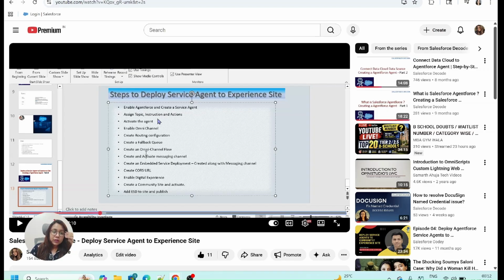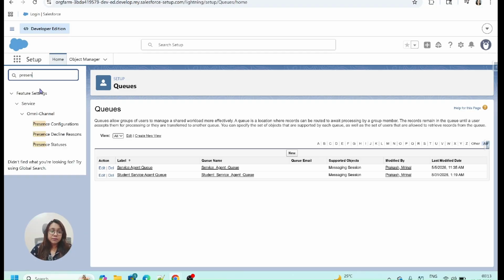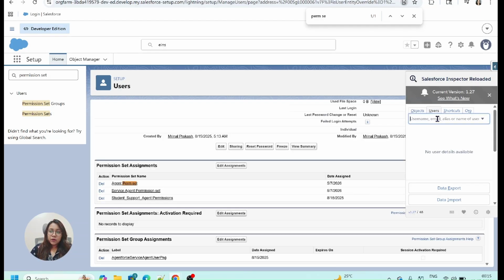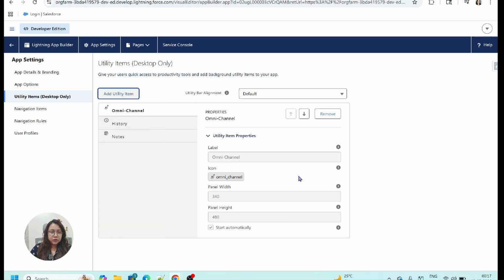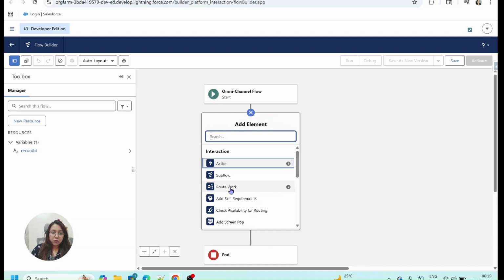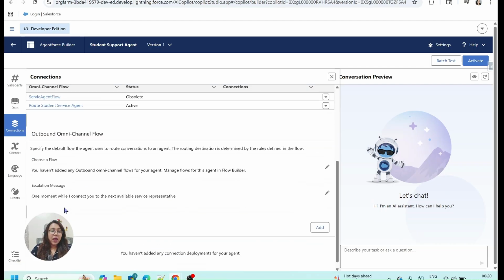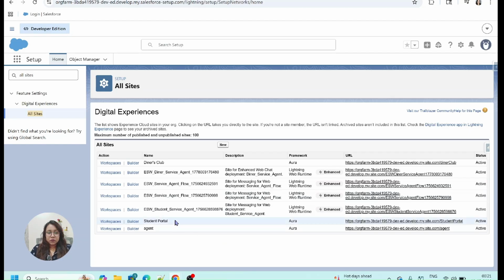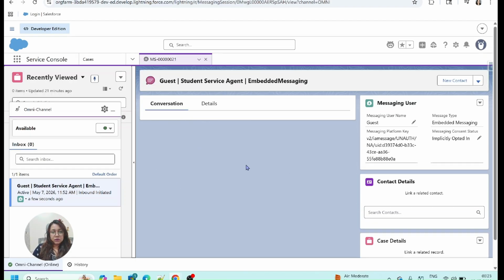Transfer Conversations from Agentforce Agent to Human Agent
🚀 Learn how to seamlessly transfer conversations from an Agentforce AI Agent to a Human Agent in Salesforce!

In this tutorial, we’ll walk through the complete process of setting up intelligent agent handoff to ensure smooth customer support experiences without losing conversation context.

📌 What you’ll learn in this video:
✅ How Agentforce handles AI conversations
✅ Configuring escalation from bot to human agent
✅ Passing conversation context during transfer

Whether you're building AI-powered customer support solutions or exploring Salesforce Agentforce capabilities, this tutorial will help you create a smarter and more efficient support workflow.

💡 Perfect for Salesforce Admins, Developers, Consultants, and Agentforce enthusiasts.